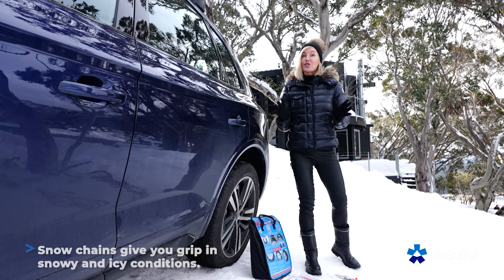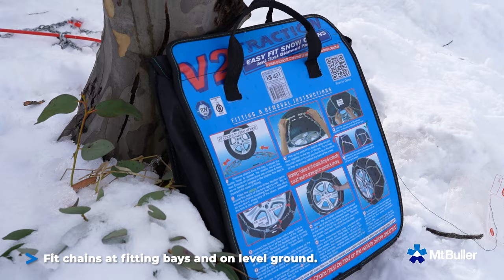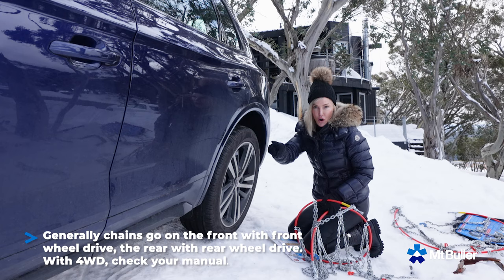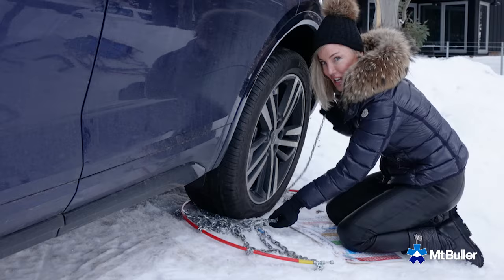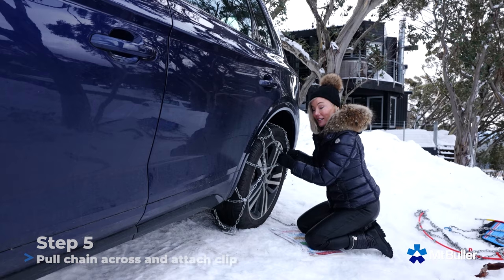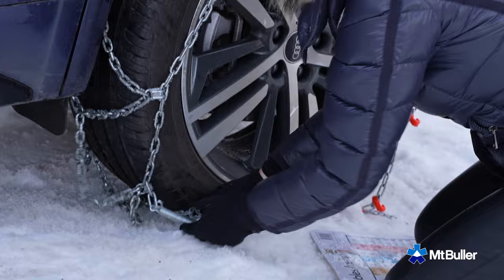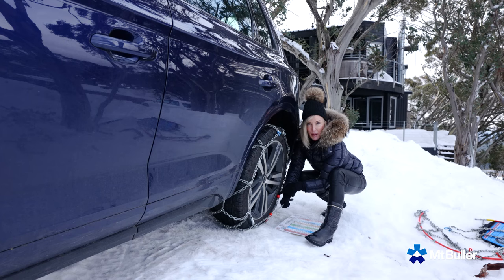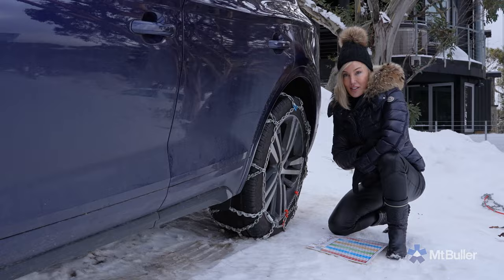How to fit wheel chains with Elise Elliott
Phone:      1800 BULLER